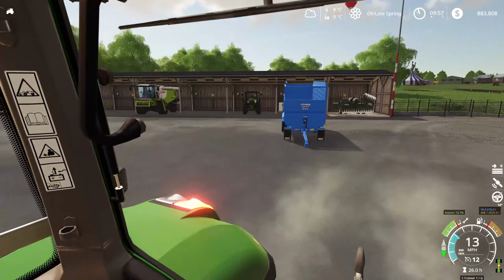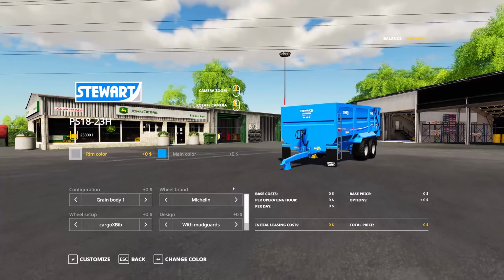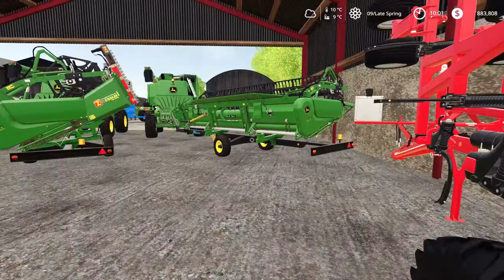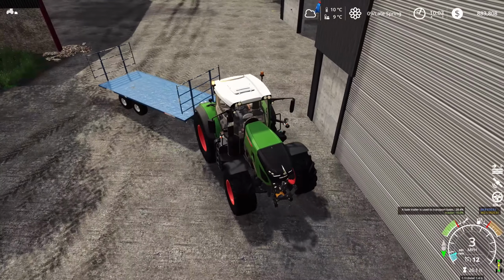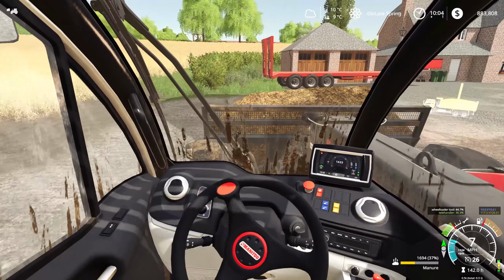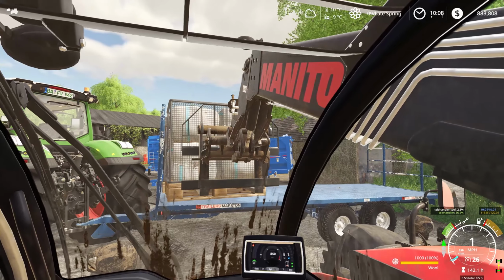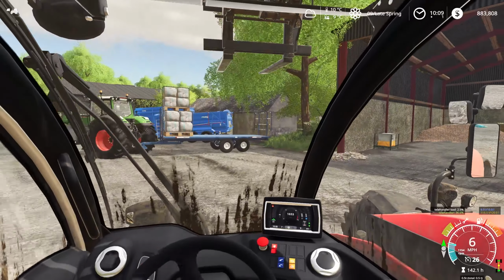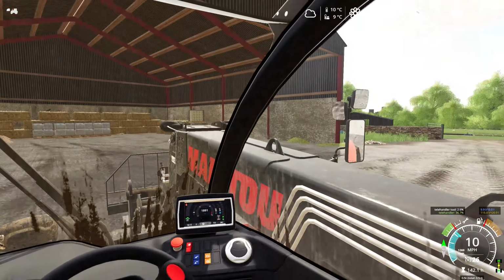The £10,000,000 MEGA FARM! | Chellington Valley - By Oxygen David | Farming Simulator 19 - Ep18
Welcome

  Day 1 of Harvest is just around the corner, So I'm spending the day bringing Farm one's new trailers home, setting up the combines and selling the last of the wool. As of tomorrow, Harvest is a go...

Hardware:
Hardware links: